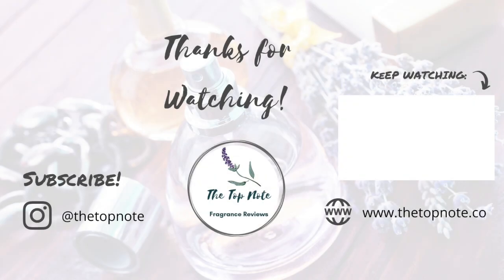SCENTING MY HOME WITH CANDLES STAYHOME (PART 1)I TheTopNote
This weeks video is the first in a series about one of my other favourite fragrant things - candles! I love scented candles and burn through a lot of them every year, they are the primary method I utilise to create a lovely fragrant atmosphere at home (other than simply keeping it clean of course!)

This turned out to be a lot longer than I thought it would be, so pour yourself a drink and/or grab a snack, and get comfortable! A lot about candles is common sense but there are a few things I have picked up over the years that weren't immediately apparent to me regarding how to look after my candles, what to look for in a candle.

I love using candles for creating a fragrant ambience in my home, and now is the perfect time to be testing out different candles given we are social distancing and staying home.

The next videos in this fragrant candle series will talk about my favourite candles that I like to use and which ones I think are the best value.

2:00 - The really important stuff
5:56 - Get the most value out of your candle
7:57 - Candle wax types, what is best?
13:58 - Candle fragrance
14:54 - All about wicks
22:04 - Hot tip! (No pun intended)